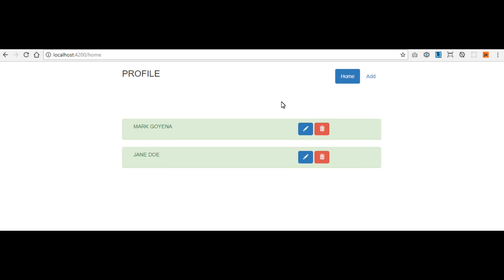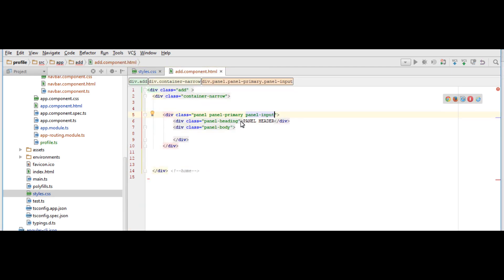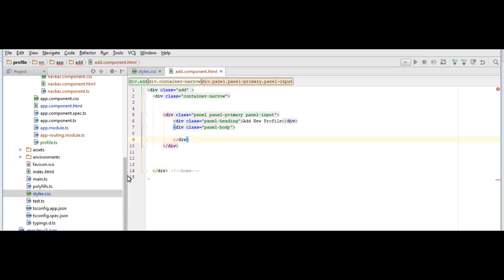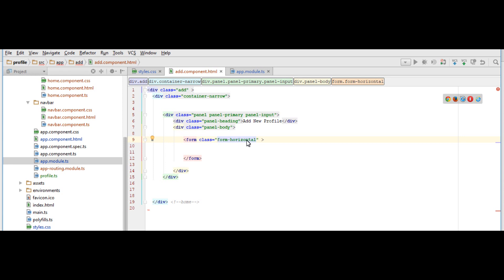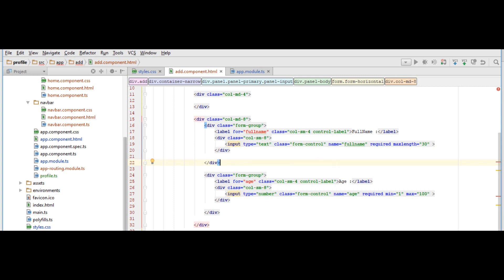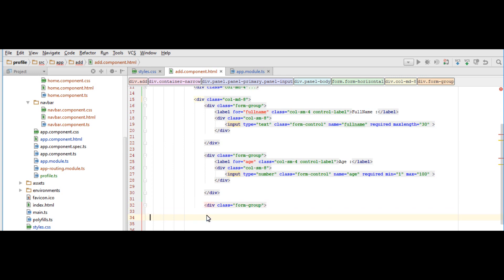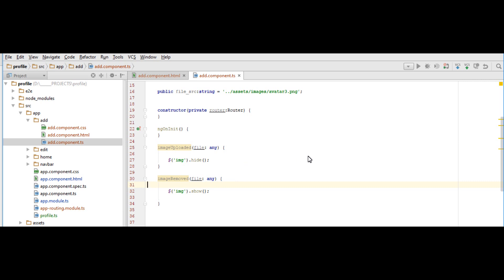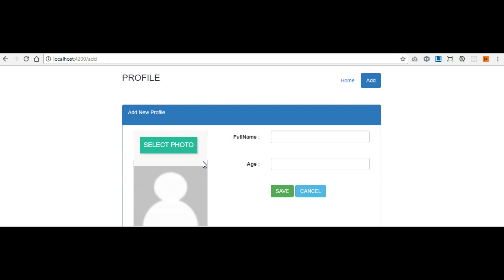Angular4 Frontend and Laravel5.4 Backend CRUD using Service API - Part 3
Learn the basics of creating web application using the widely used web technologies such as Angular 4 for frontend and Laravel5.4 for backend, with CRUD functionalities, MySQL as database and connection via service API.
PART 03
0:00  - Adding bootstrap panel and layout in Add Component
5:06  - Adding form fields
11:50 - Adding submit button
16:15 - Installing the Upload-Image module in Angular
24:35 - Modifying the default settings/parameters of Upload-Image module